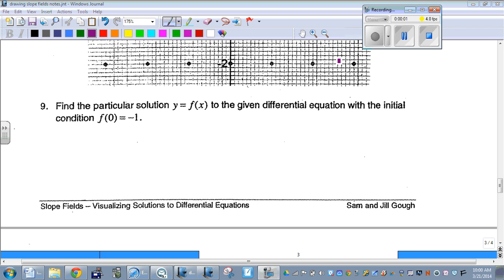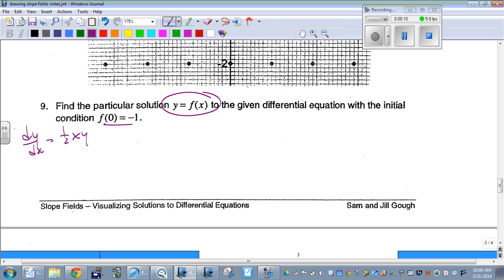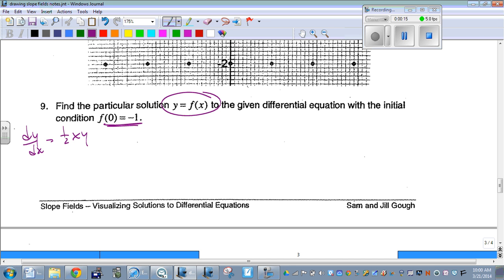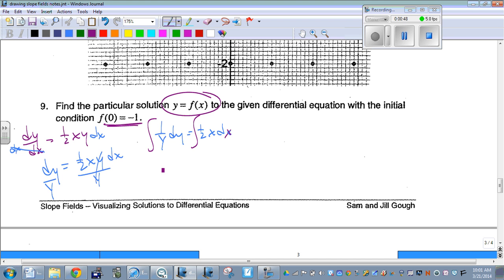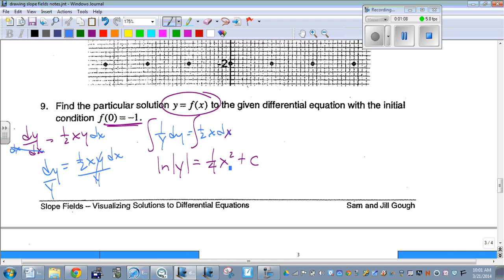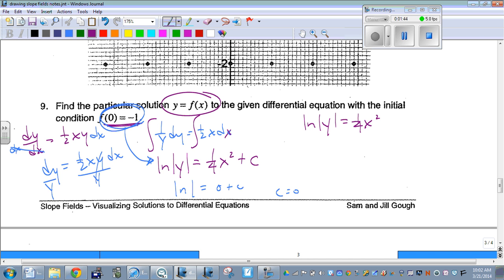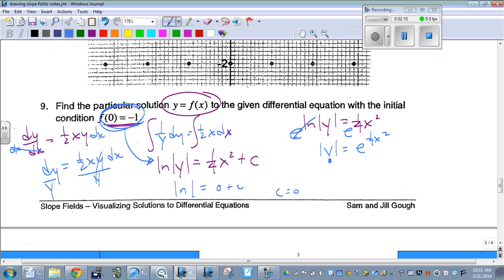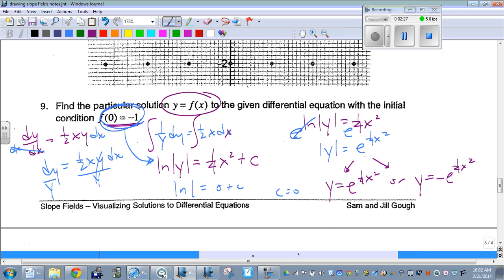Calculus Drawing Slope Fields Problem #9